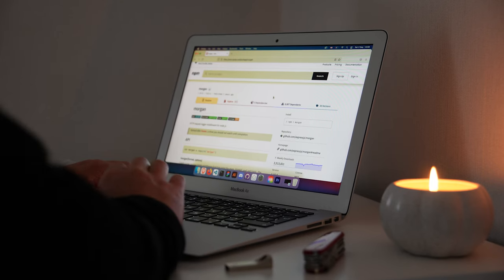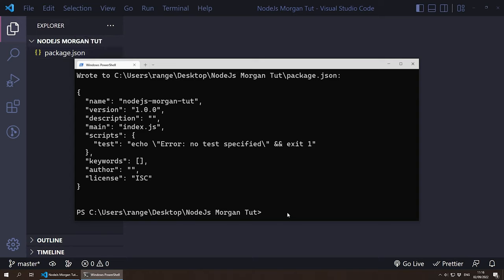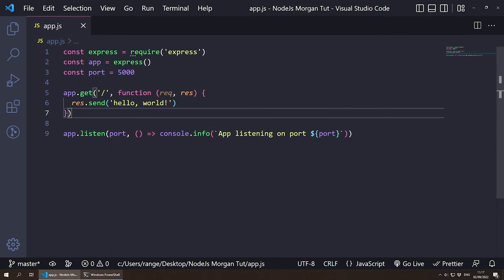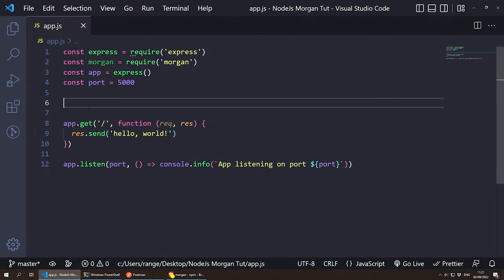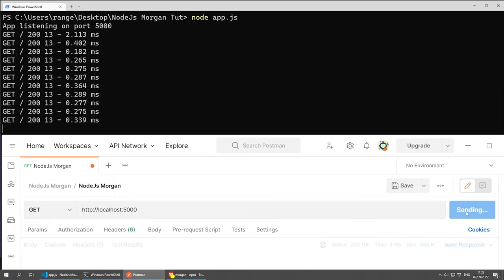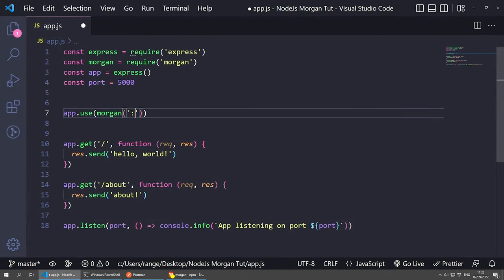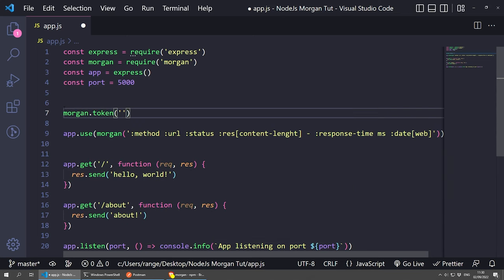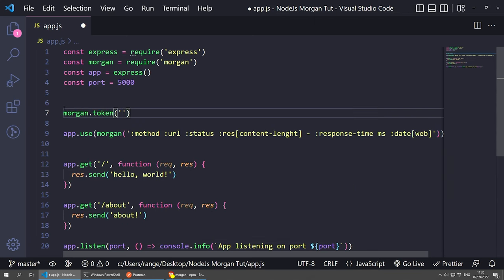Learn Morgan - HTTP request logger for NodeJs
Today we are going to explore the NPM middleware called Morgan. Morgan is a Node.js middleware to log HTTP requests. Monitoring and reading logs can help you better understand how your application behaves.

Chapters:
◾ 0:00 Introduction:
◾ 0:18 Create Project
◾ 2:28 Morgan
◾ 10:06 Save log file
◾ 12:34 End